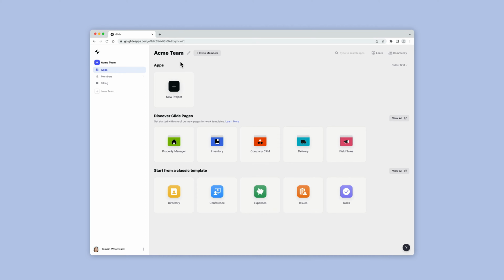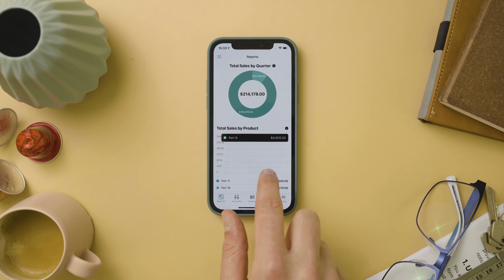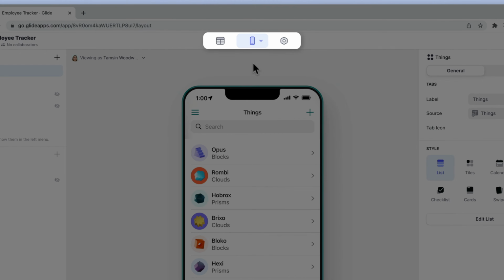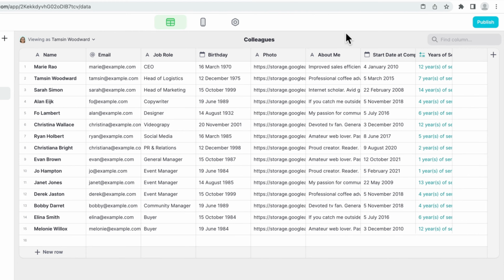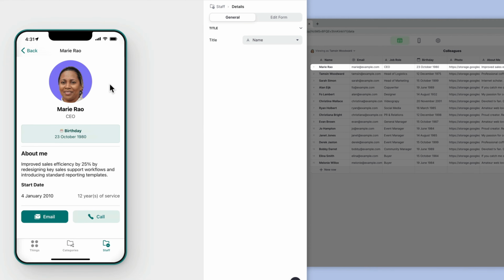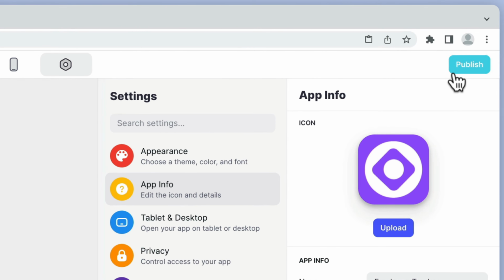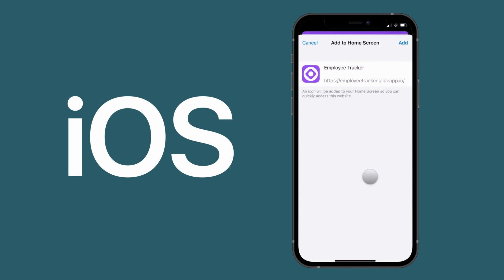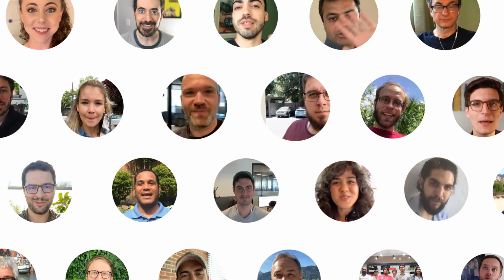Introduction to Glide [Glide Classic]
0:00 Introduction
1:20 Starting a new project
1:54 Tour of Glide
2:18 The Glide Classic Data Editor
3:07 The Glide Classic Layout Editor
4:02 Settings
4:16 Publishing
4:56 Installing your app
5:33 Next steps